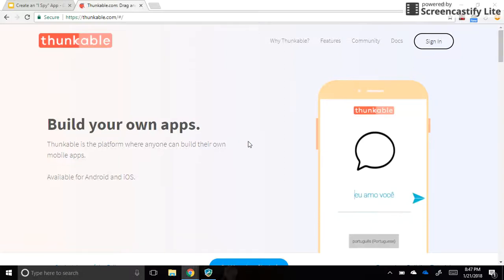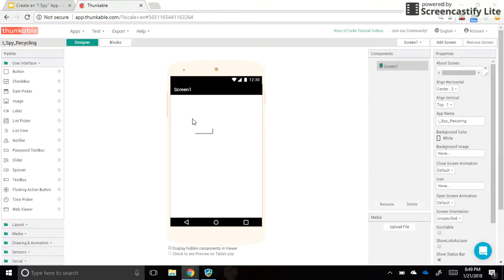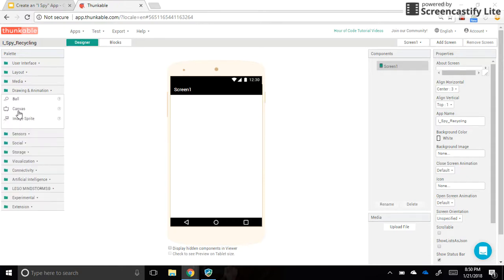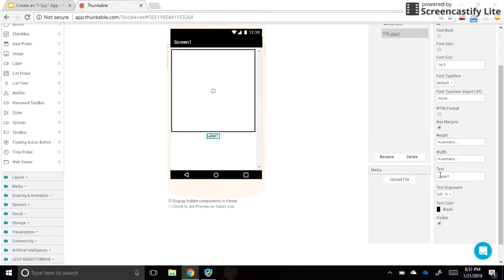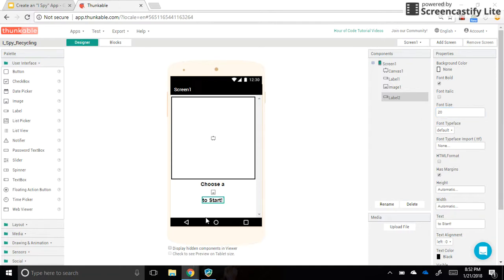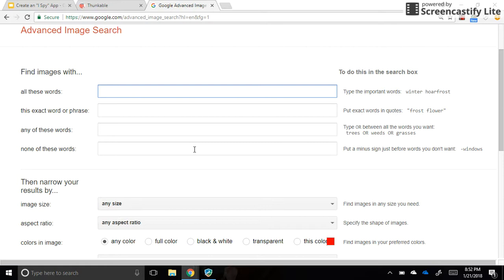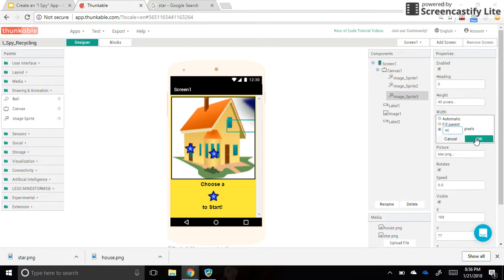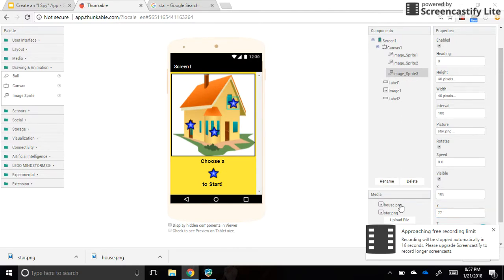Part 1 Create an I Spy App Using Thunkable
Are you looking for a way to integrate coding within your upper elementary classroom? Do you want to give your students more opportunities to develop creativity, critical thinking, communication, and collaboration skills?

In this series of video lessons, students will learn how to create an “I Spy” app. The finished app will teach younger users about being responsible at home!

The NH Social Studies Standards addressed by this series of video lessons include:

SS:CV:2:4.1: Examine the responsibilities of individuals as members of a family, school and community, e.g., community helpers or chores at home and school. (Themes: B: Civic Ideals, Practices, and Engagement, C: People, Places and Environment)

SS:GE:2:5.1: Recognize the role of natural resources in daily life, e.g., food, clothing, or shelter. (Themes: A: Conflict and Cooperation, C: People, Places and Environment, D: Material Wants and Needs)

SS:GE:2:5.2: Investigate how people use resources, e.g., building homes or the food they eat. (Themes: C: People, Places and Environment, D: Material Wants and Needs)

The ISTE Standards for Students addressed by this series of video lessons include:

Empowered Learner - Students leverage technology to take an active role in choosing, achieving and demonstrating competency in their learning goals, informed by the learning sciences.

Innovative Designer - Students use a variety of technologies within a design process to identify and solve problems by creating new, useful or imaginative solutions.

Computational Thinker - Students develop and employ strategies for understanding and solving problems in ways that leverage the power of technological methods to develop and test solutions.

Creative Communicator - Students communicate clearly and express themselves creatively for a variety of purposes using the platforms, tools, styles, formats and digital media appropriate to their goals.